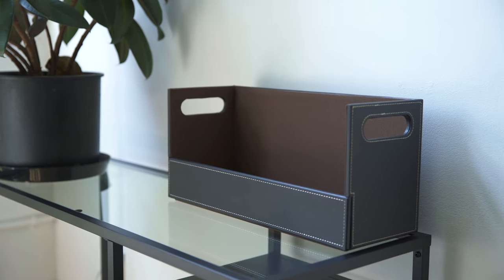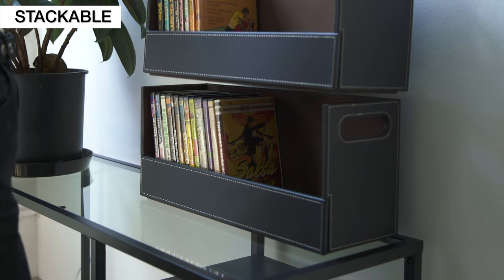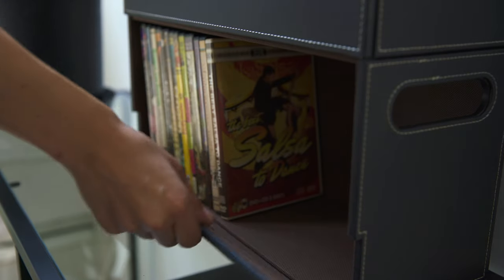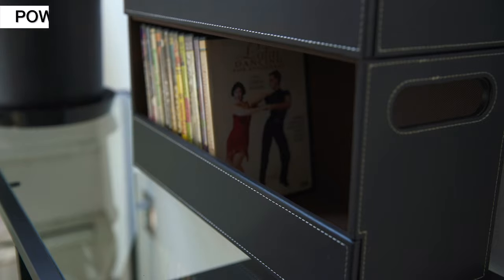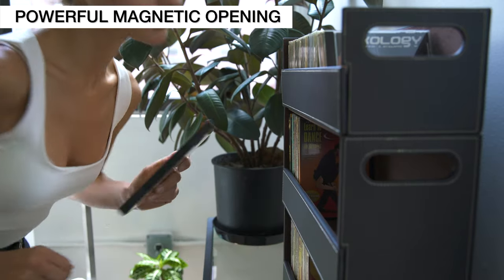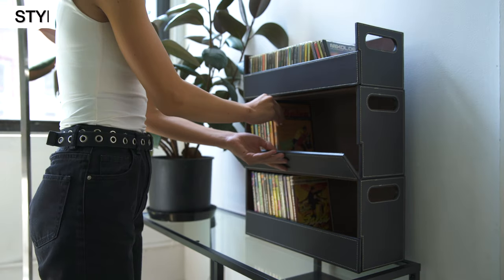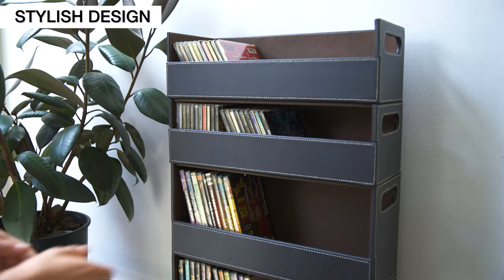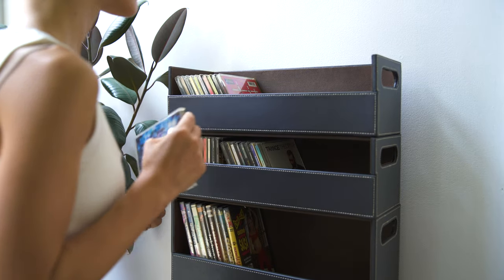DVD Storage Tray - Faux Leather Media Organizer - Home Goods - Amazon Find - Stock Your Home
Ring that bell to check out more videos about our products!

Have a question? Let us know! We're a family-run business, passionate about creating products you love!